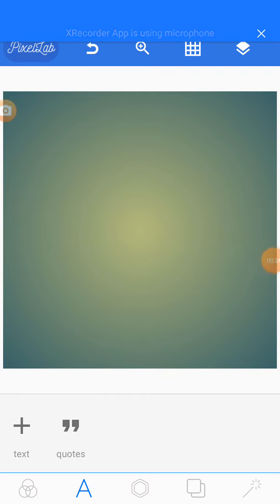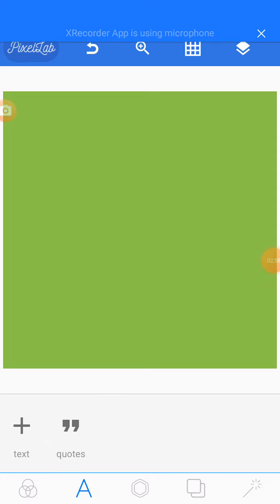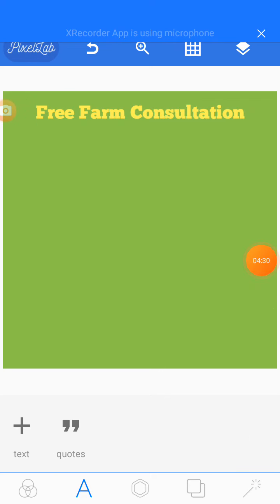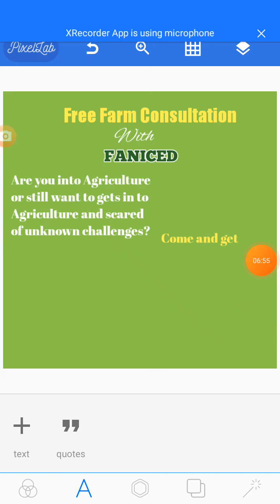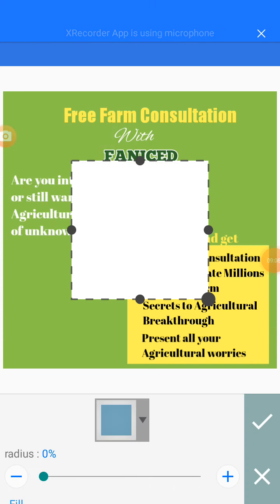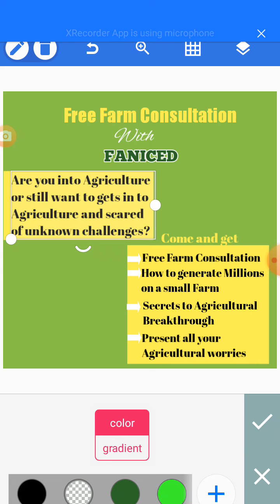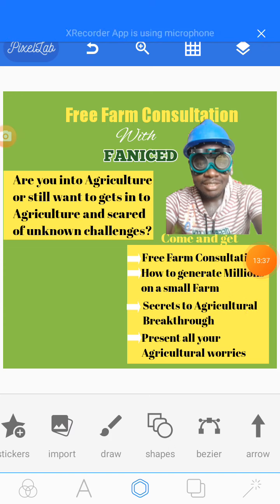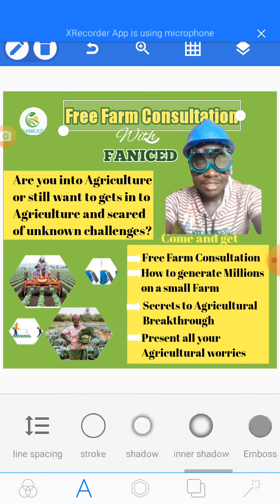Flier Design with Pixel Lab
Godlove Njensa